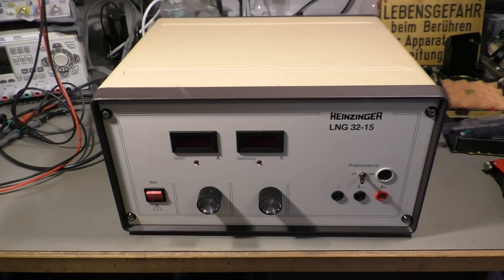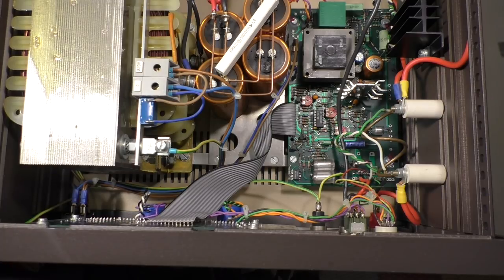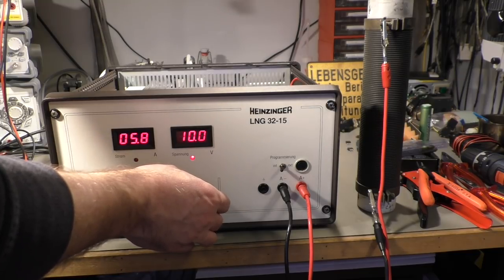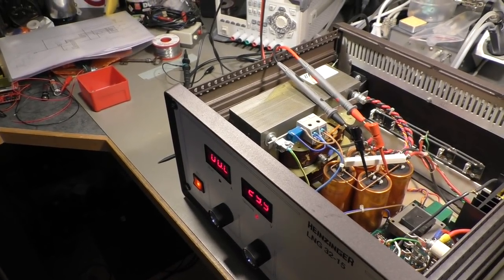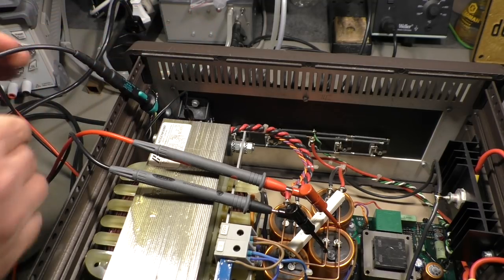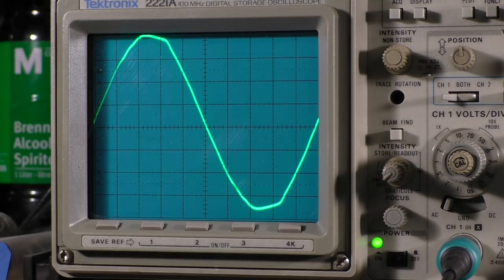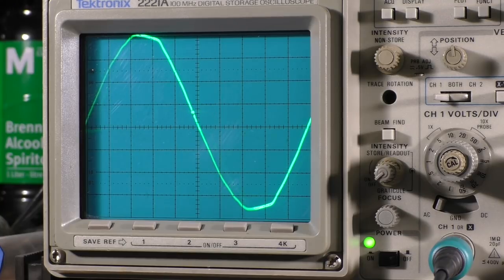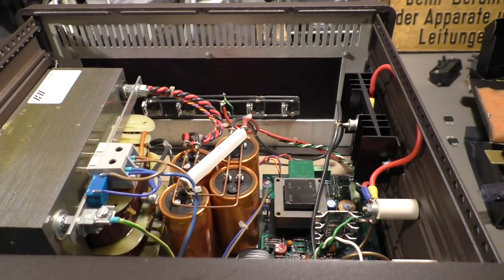Linear/switched power supply - (PWJ137)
What's better? A linear power supply or a switched one...? Why not take both in one! This is the HEINZINGER LNG 32-15 lab power supply (32V / 15 Amp). Let's have a look inside... BTW it's a German company, not Swiss. I should read the label first.